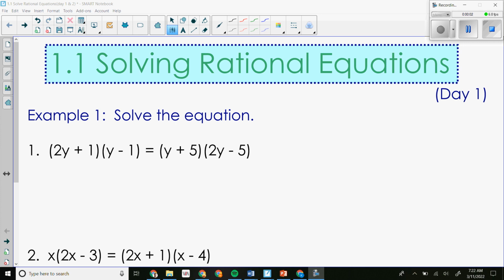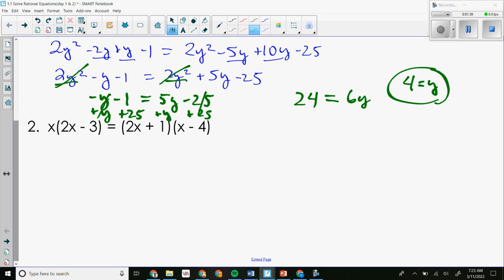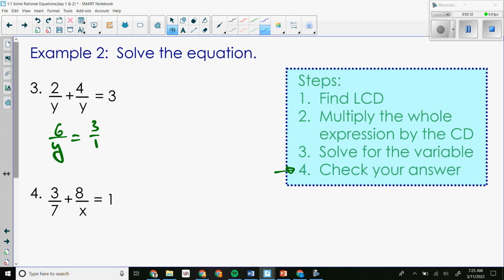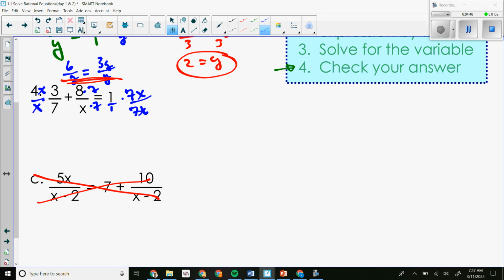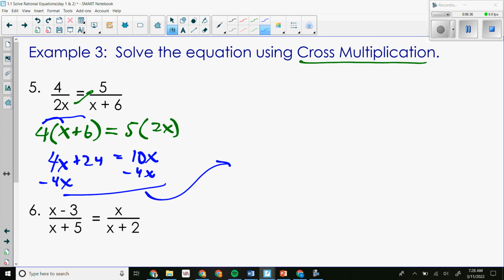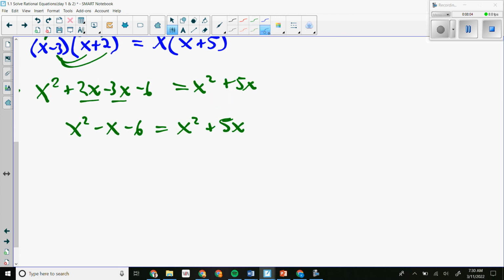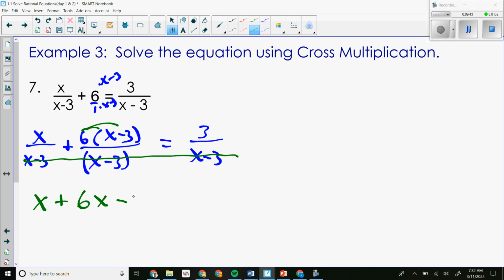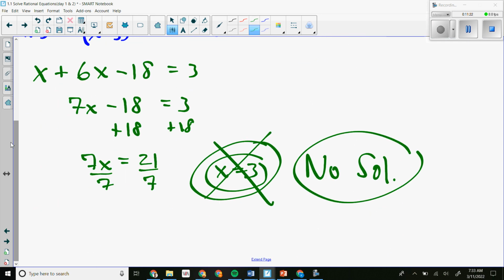Solve Rational Equations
Rational Equations Video Notes

Chapters
0:00 Rational Equations
0:13 Foil on Both Sides of Equal Sign
1:36 Distribute on One Side Foil on Other
2:28 Steps to Solve Rational Equations
4:08 Solve with 3 Different Denominators
5:37 Solve Rational Equations with Cross Multiplication
6:50 Use Cross multiplication to Solve Rational Equations
8:41 Check for Extraneous Solutions with Rational Equations